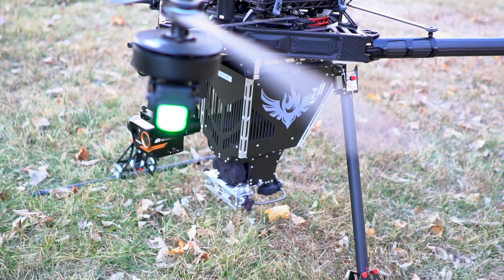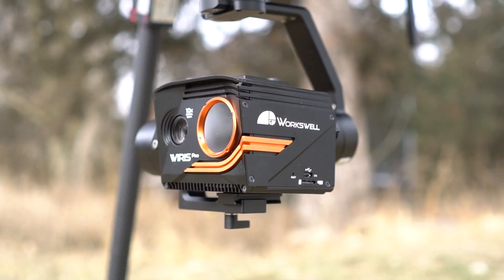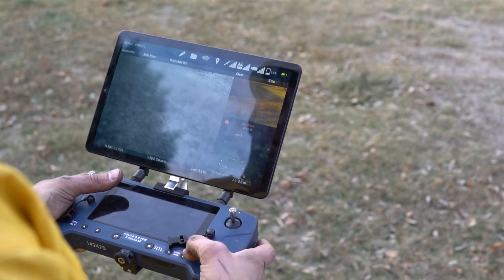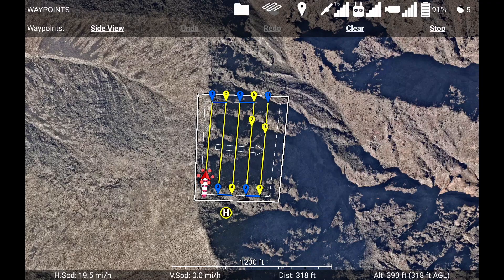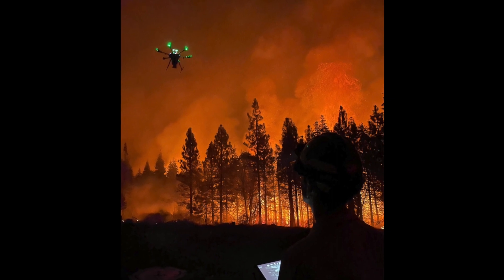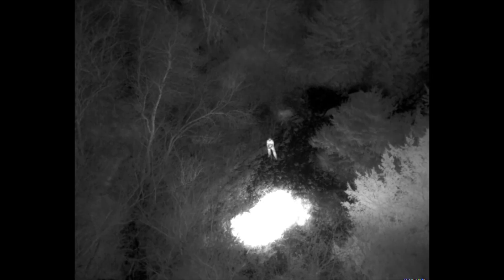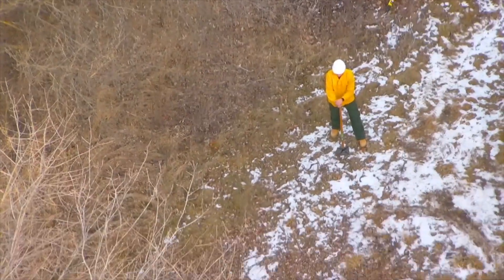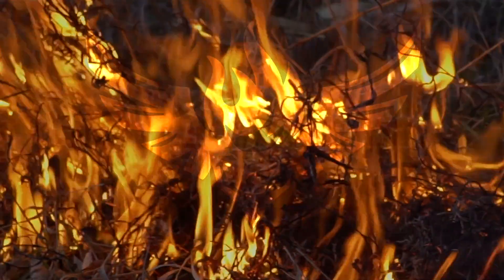IGNIS and Alta X Release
Drone Amplified has integrated their American made IGNIS with the American made Freefly Alta X for the newest innovation in Unmanned Aerial Ignition.